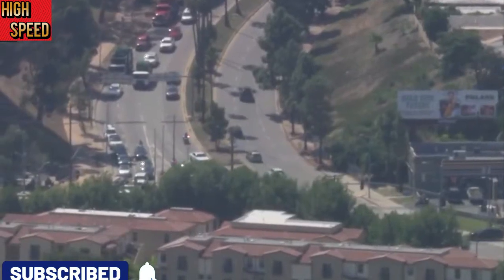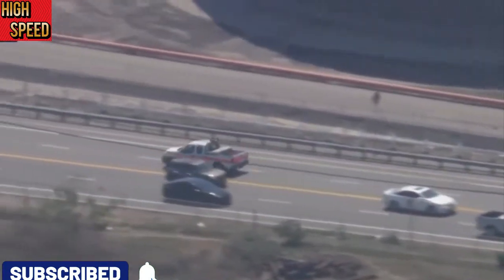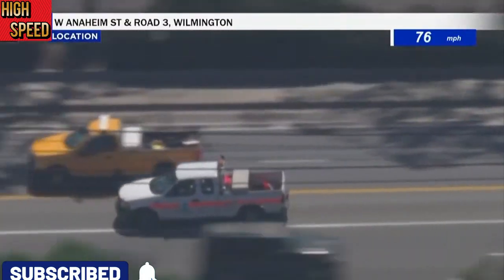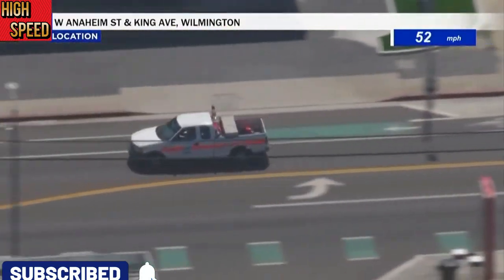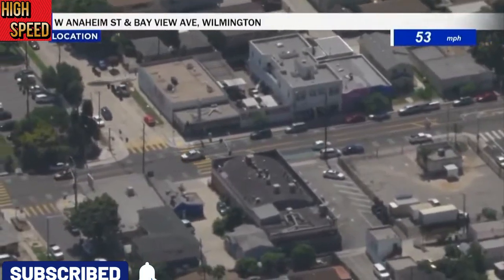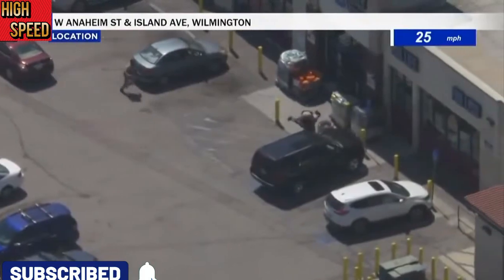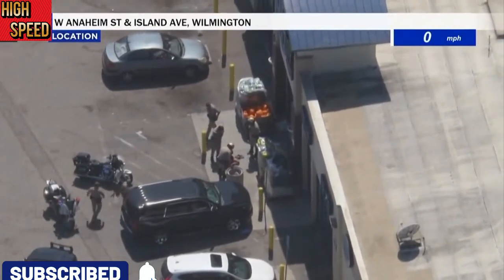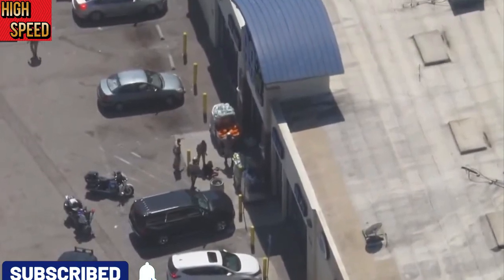Police chase ends at discount store in LA